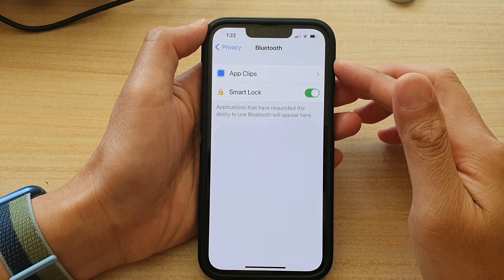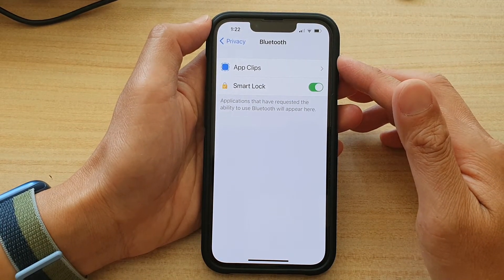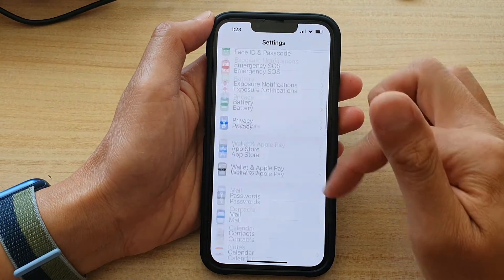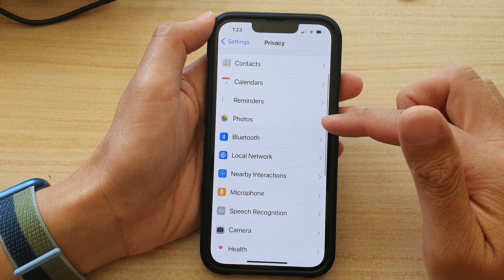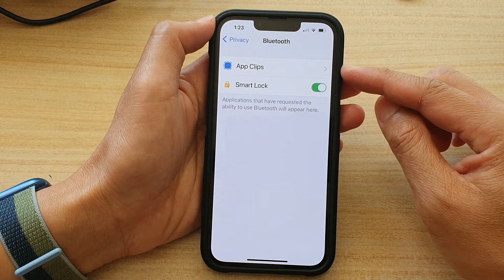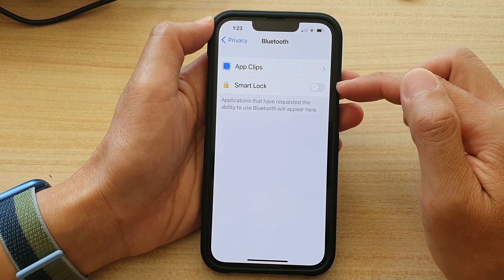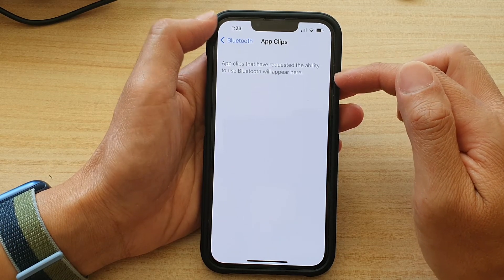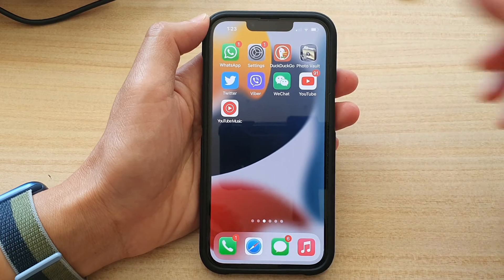iPhone 13/13 Pro: How to Allow/Don't Allow Apps to Access Bluetooth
Learn how you can allow or don't allow apps access to Bluetooth on iPhone 13 / iPhone 13 Pro/Mini.